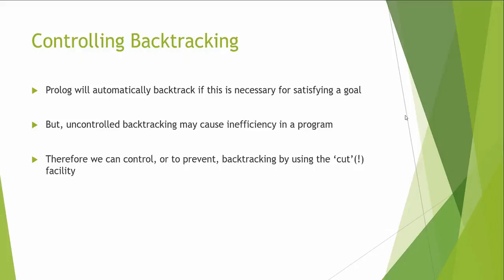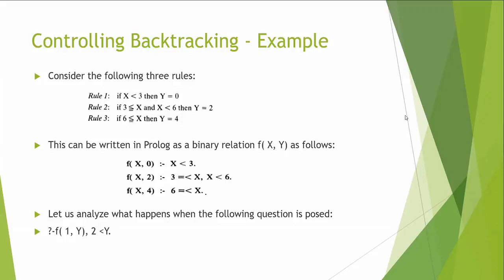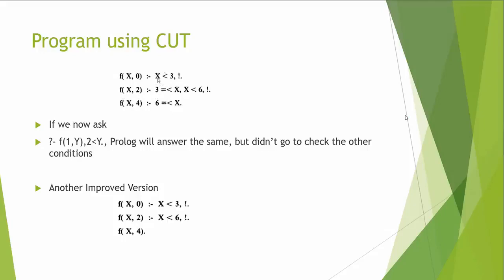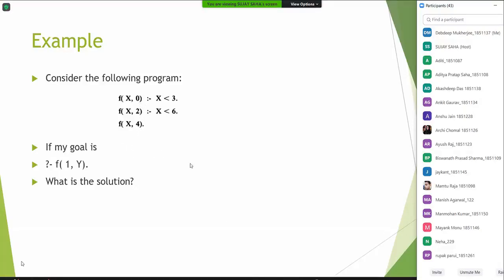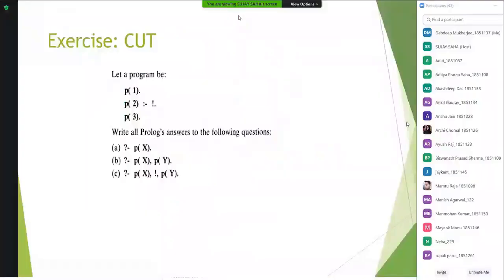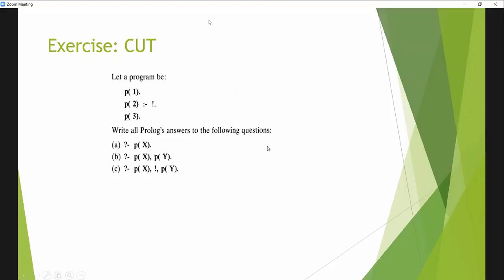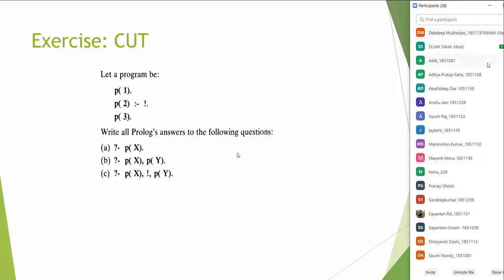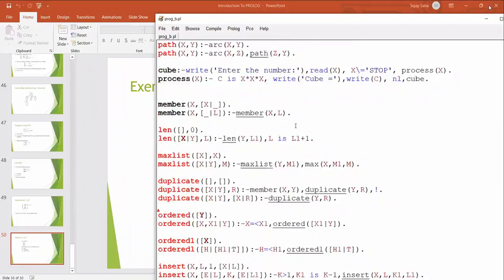AI Lab_SJS Sir_Oct 6